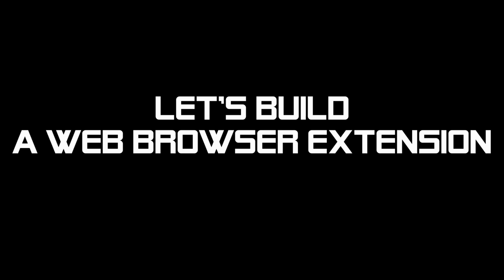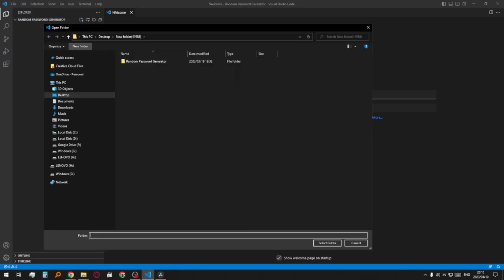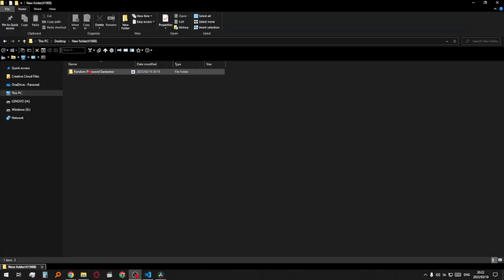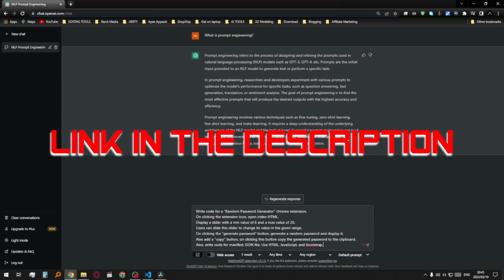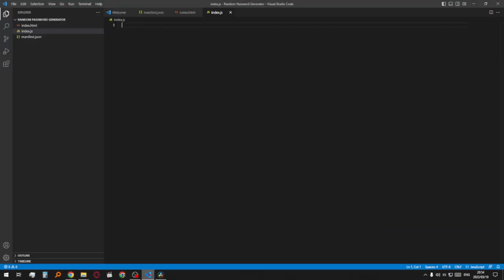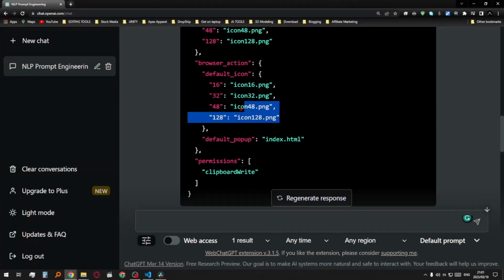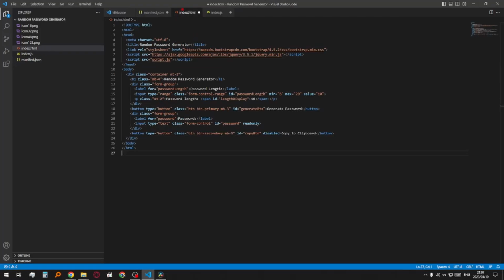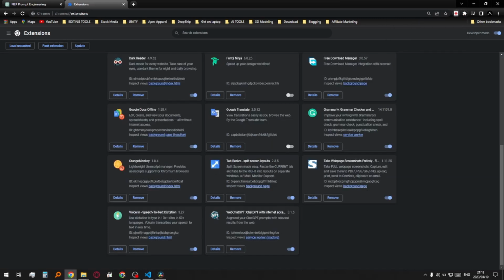Build A Browser Extension Using ChatGPT - Tutorial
Welcome to this video tutorial on how to build a web browser extension!
Have you ever wanted to customize your web browsing experience, but couldn't find an existing extension that met your needs? Or maybe you just want to learn how to build your own extension for fun and to add to your coding skills? Either way, you've come to the right place.
In this tutorial, we'll guide you through the process of building a web browser extension from scratch. We'll cover the basics of extension development, including creating the necessary files and directories, defining the extension's functionality, and testing it in a browser.